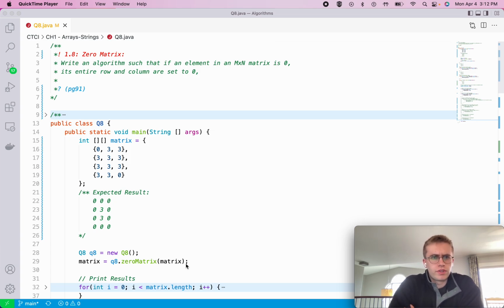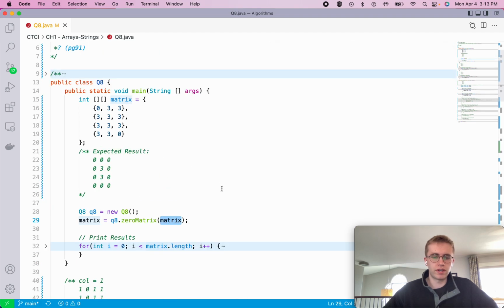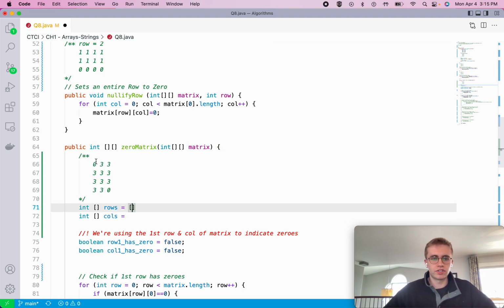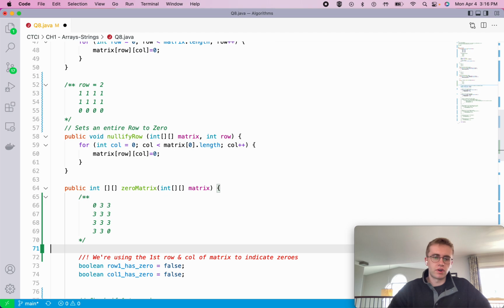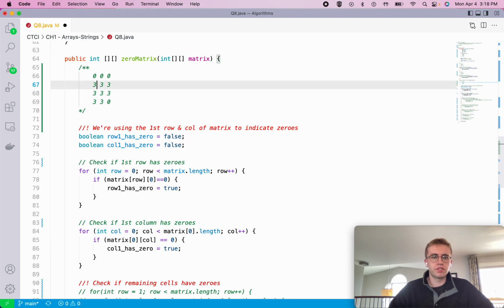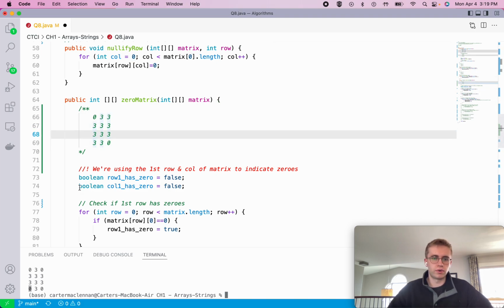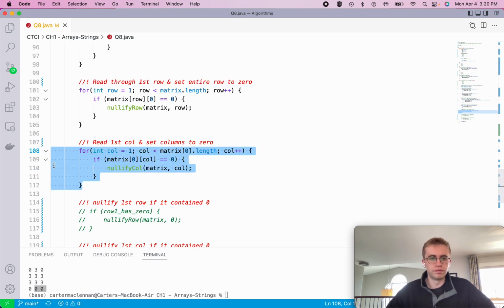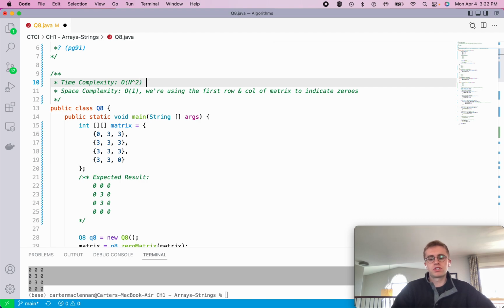1.8 Zero Matrix | Cracking the Coding Interview Solution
Question:
Write an algorithm such that if an element in an MxN matrix is 0, its entire row and column are set to 0.